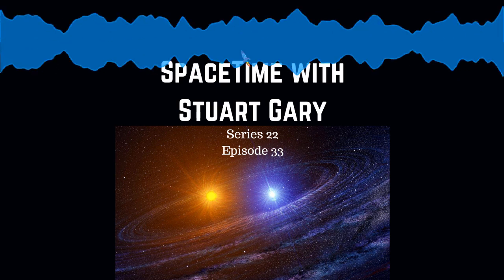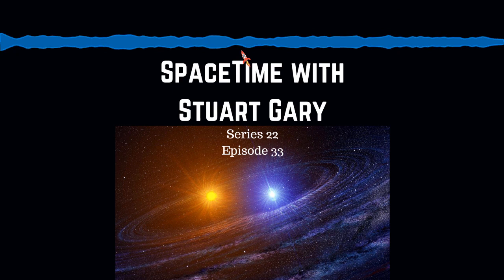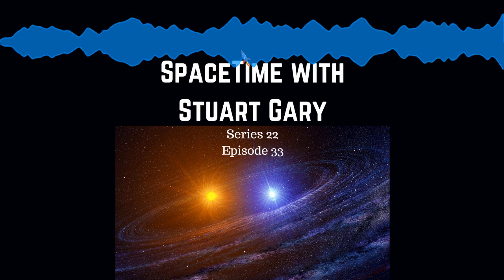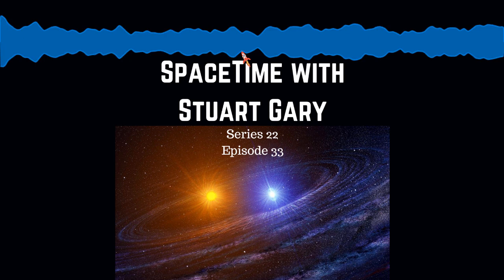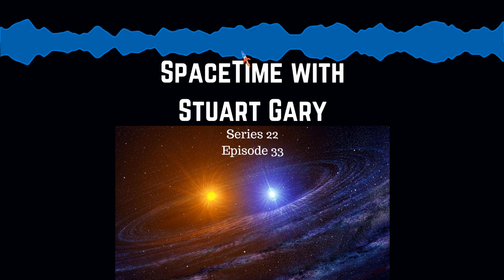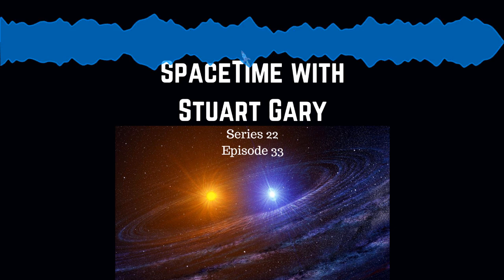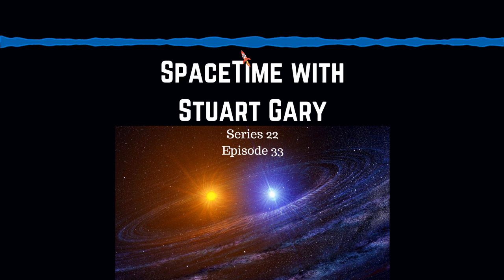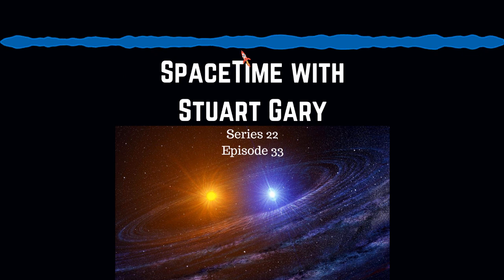New Model for Nova Explosions | SpaceTime S22E33 | Astronomy Space Science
(mobile friendly).
*New model for Nova explosions
Scientists will need to go back to the drawing board to come up with new ways in which powerful explosions -- known as novae – can occur on the surfaces of white dwarf stars.

*Explaining super-luminous novae
Astronomers have discovered that shockwaves generated during nova explosions can dramatically amplify their power and brightness.

*NASA's InSight Detects First Likely 'Quake' on Mars
NASA's Mars InSight lander has measured and recorded for the first time ever a likely "marsquake."

*New physics needed to explain differences in the Hubble Constant
New observations are showing that differences in how fast the universe is expanding now compared to how fast it was expanding billions of years ago are no statistical accident.

Climate change is now threatening the world’s doomsday vault.
The world's second largest colony of emperor penguins almost wiped out.
Extreme ocean winds and wave heights are increasing around the globe.
A small bone behind the knee, which was once rare in humans is becoming more common.
Paleontologists have unearthed a new species of hadrosaur dinosaur in Mongolia.
History revisionists spewing lies and cherry-picked half-truths for racist and political propaganda.

To receive the Astronomy Daily Newsletter free, direct to your inbox...just join our mailing list

If you're enjoying SpaceTime, please help out by sharing and telling your friends. The best recommendation I can get is one from you. Thank you…